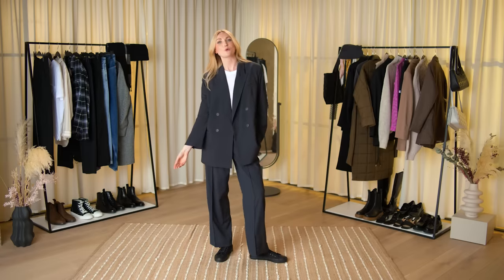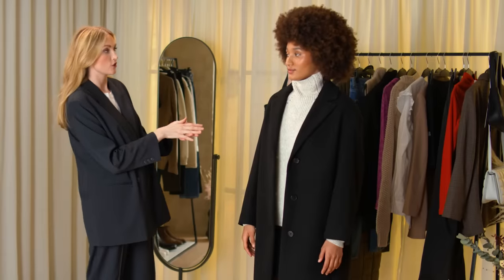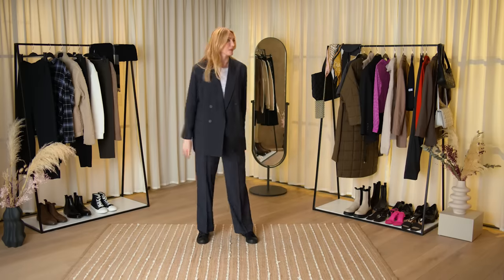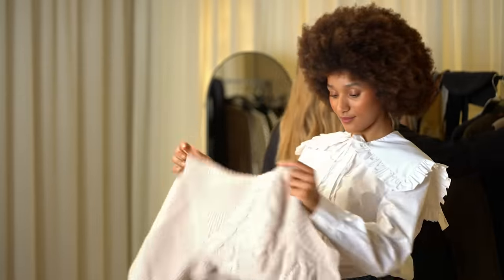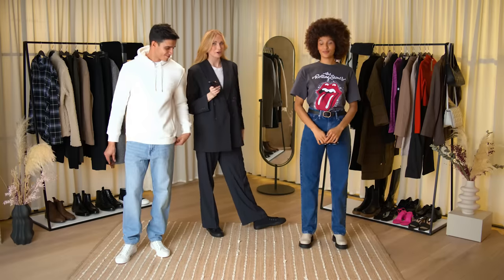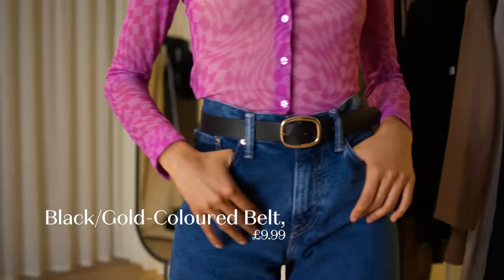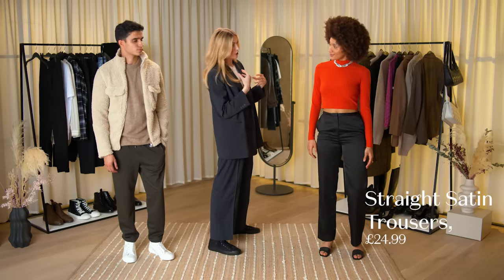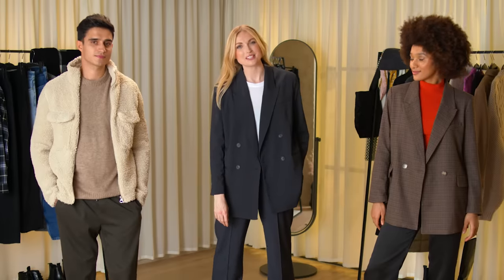The 4 key pieces everybody needs in their closet | Paid Partnership with H&M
Fashion director of The Sunday Times Style Jane McFarland shows you how just 4 key pieces in your wardrobe can be dressed up or down with a few clever styling tricks. Learn how to make multiple looks and take you from day to night, workdays to weekend, winter to summer, all using items from H&M’s conscious collection.

Watch now to see how creating a capsule wardrobe can be both easy and eco-conscious

DOP: Leo Element
Shot by: Cory Marsh and Ash Davis
Creative Video Producer: Sarah Barnes
Commissioning Video Editor: Josh Arnold
Model: Xavier at Select Models
Model: Destiny Viva at Storm Models
Hair and Makeup by: Lucinda Worth
Production and Styling Assist Grace Osude
HMUA Assistant: Jordan Turpin
Styling Assist: Tilly Edgcumble

Destiny’s Looks

Xavier’s Looks